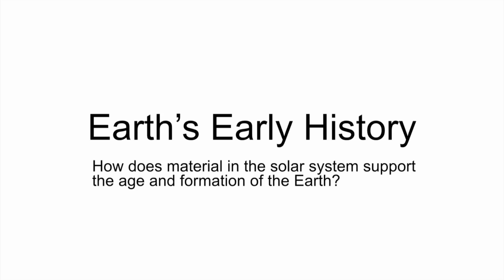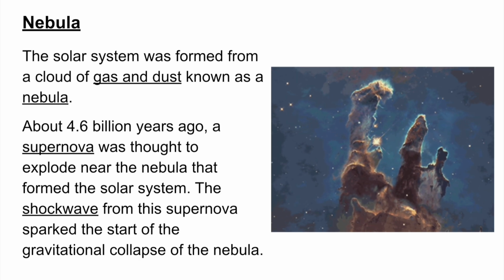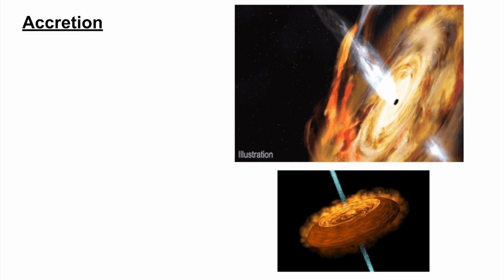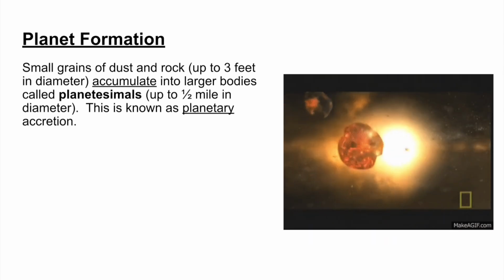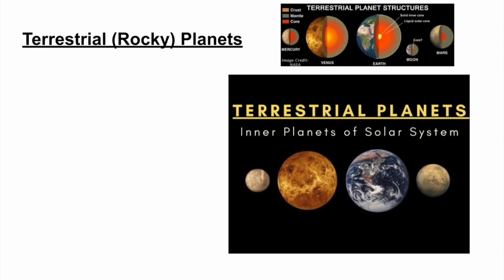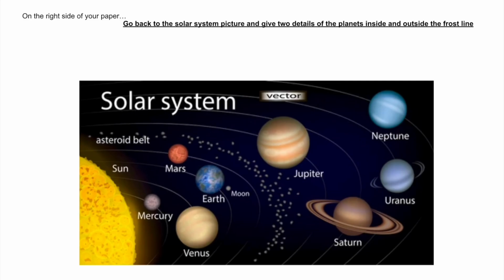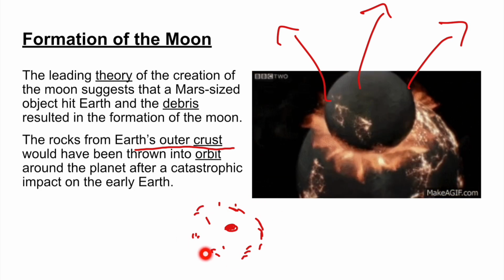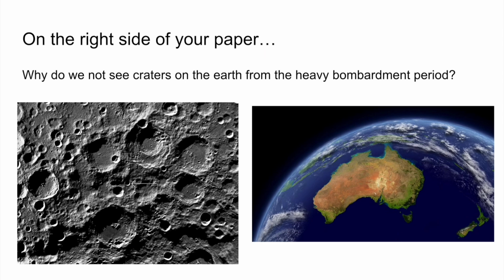Solar Nebula Theory Notes